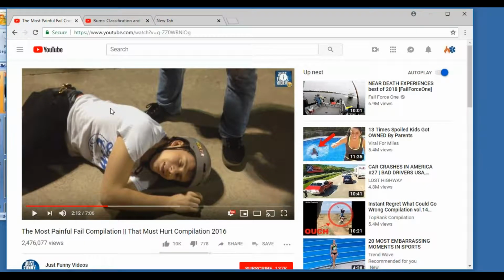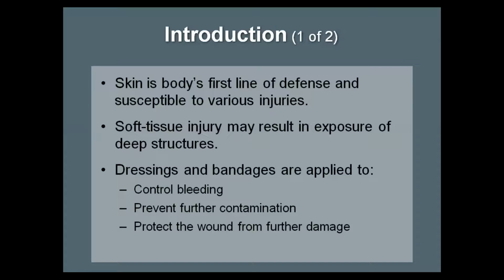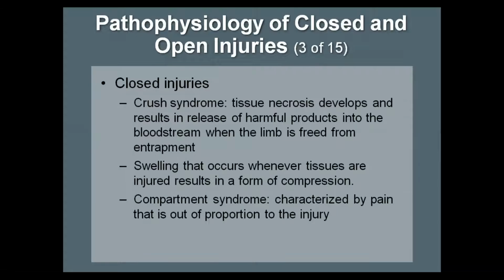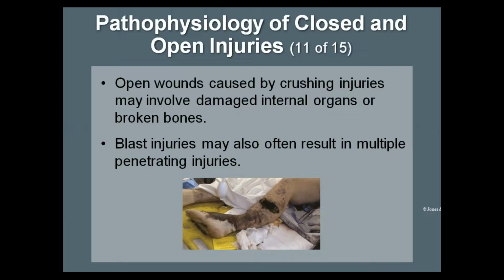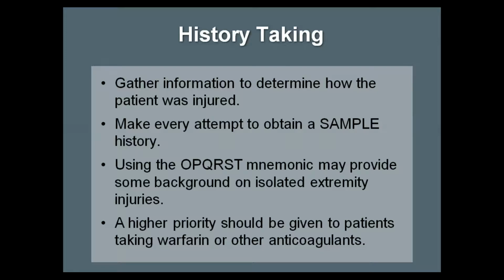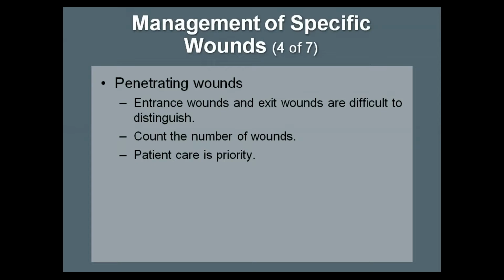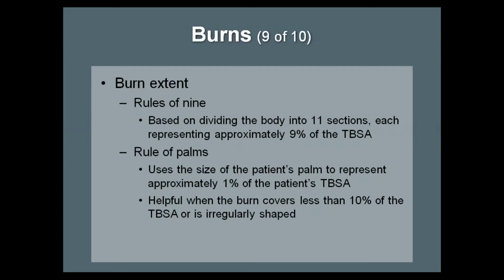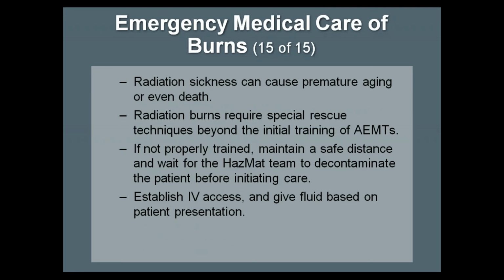2019 02 20 Ch 28 Advanced EMT Class